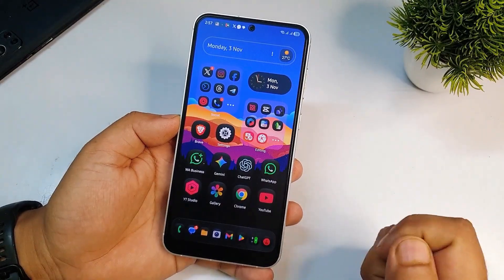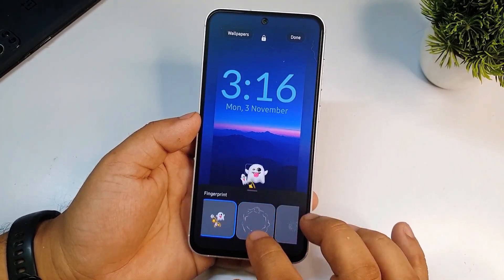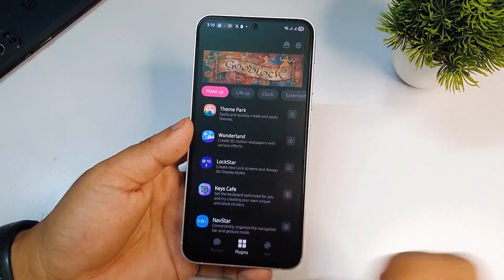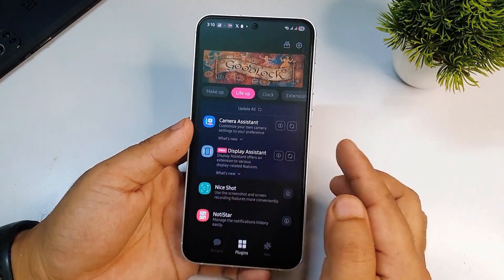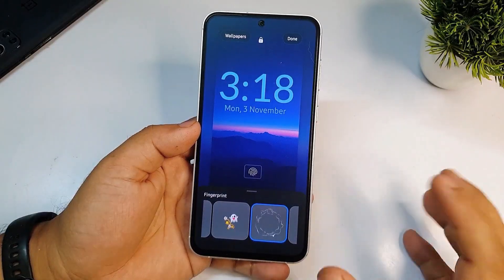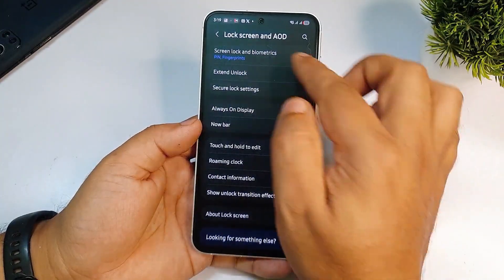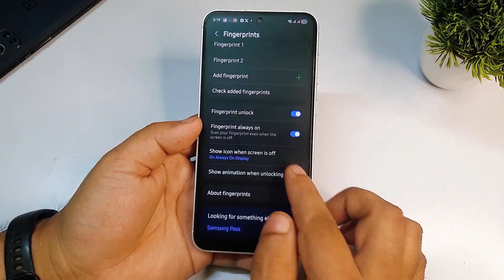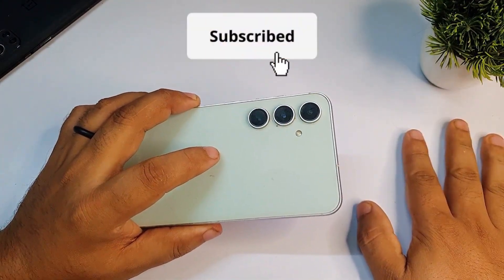Fix: Samsung Fingerprint Animation Not Showing After One Ui 8 Update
Samsung has Added New fingerprint animations Effects after One Ui 8 Update for All Galaxy phones, But Users are complaining that after updating to One Ui 8.0, Android 16 they are Unable to see the New Fingerprint Animations.

In This video i will show how to fix fingerprint animations not showing on Samsung Phones, also how to change fingerprint animations on Samsung Phones like S25, S24 , S23 fe A series Etc.